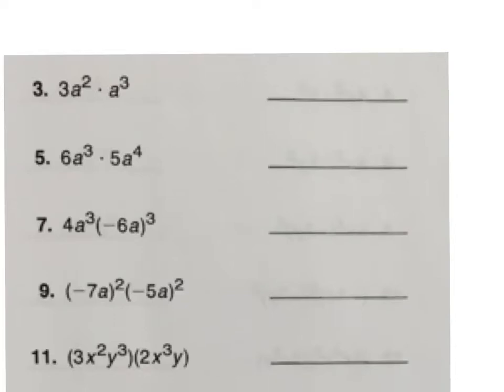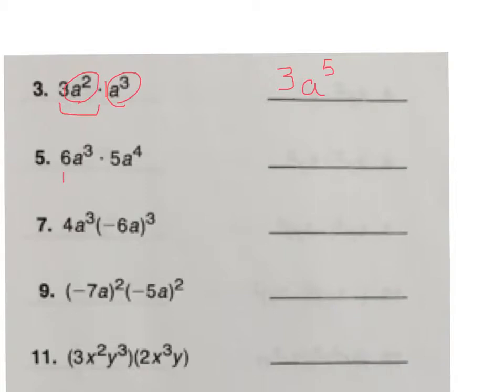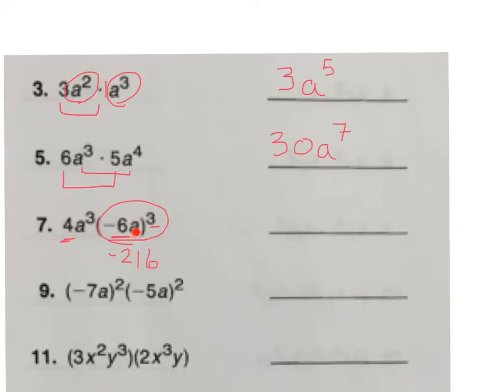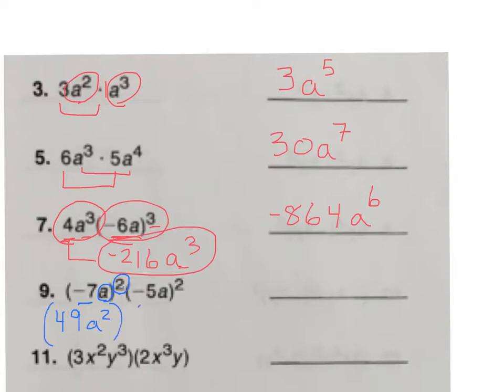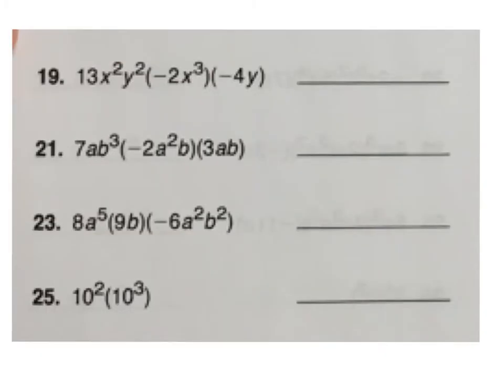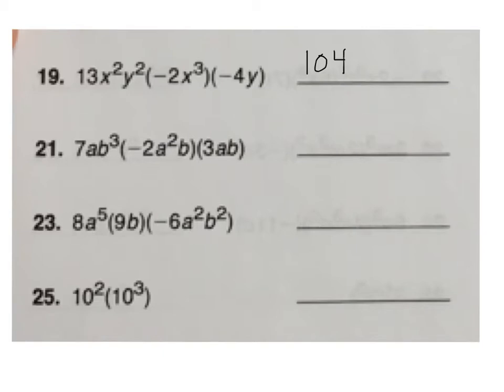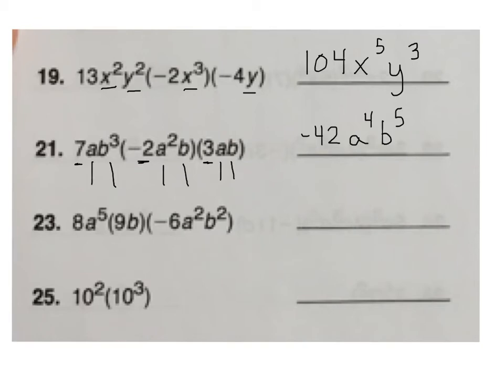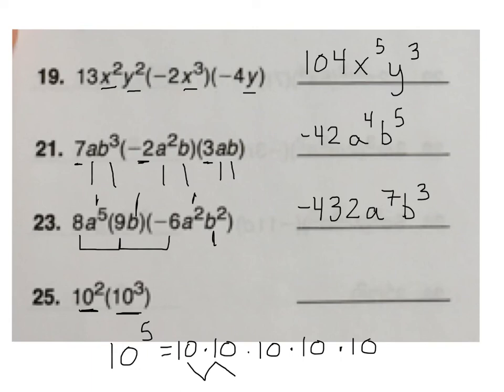Simple examples of products of polynomials